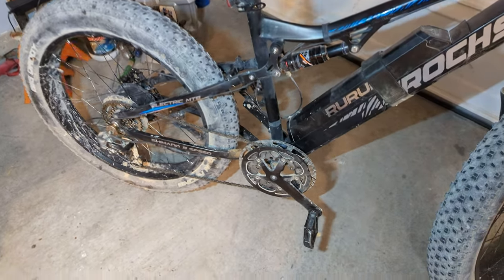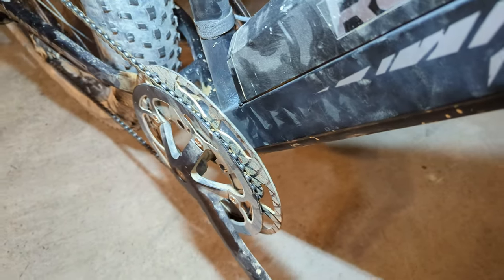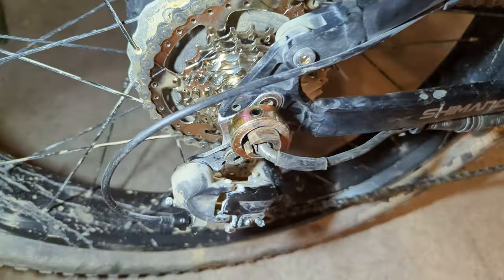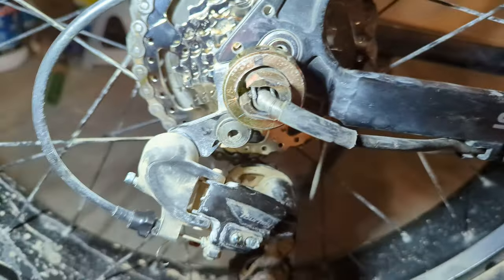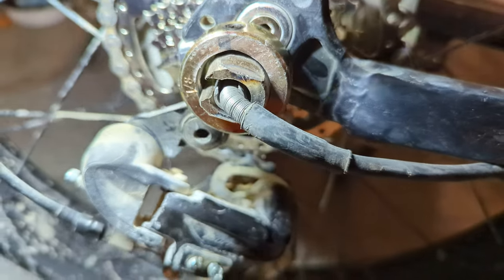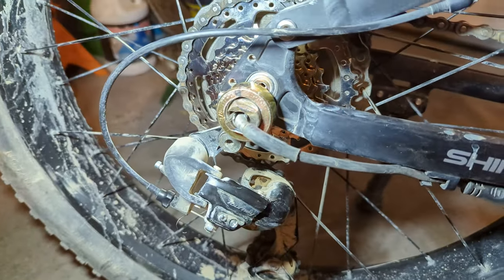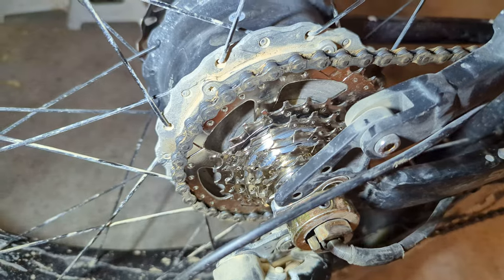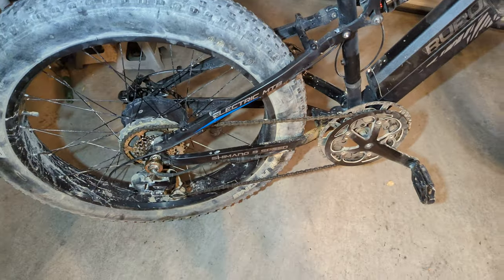Rurui XT10 gear upgrades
I wanted more off-road hill climbing capability on the bike so I changed the chainring to a 44 tooth, and the rear to a wider ratio gear set.  The old set was 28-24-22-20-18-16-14.  The new one is 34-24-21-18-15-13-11.  This gives 44% more torque in 1st gear, and more top end in 7th.  The axle nut does not fit over the connector so I had to custom make a split nut and lock ring to allow for freewheel change without modifying the wiring.  I had to cut the old nut off the harness too.